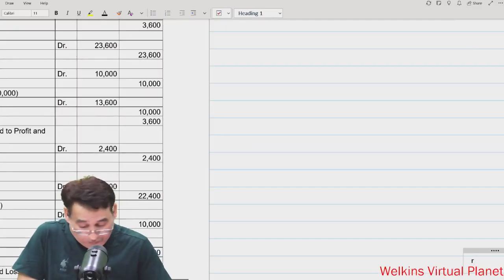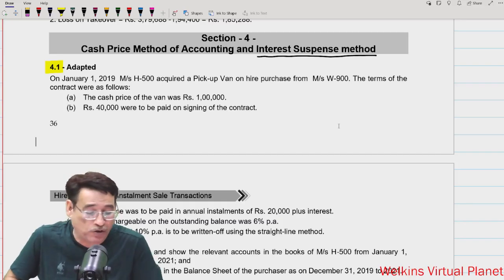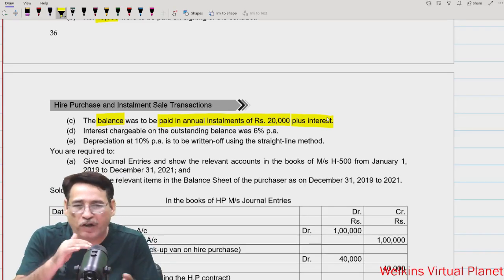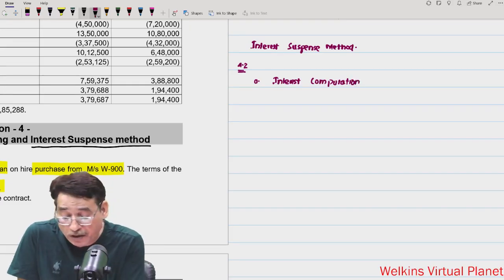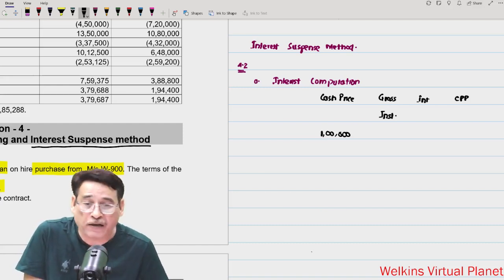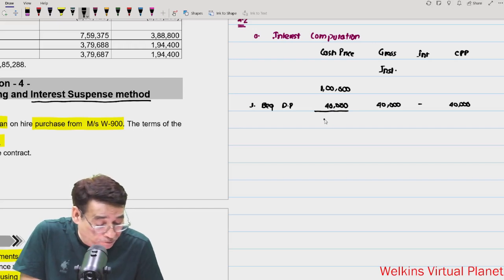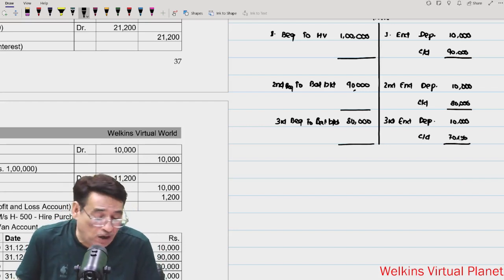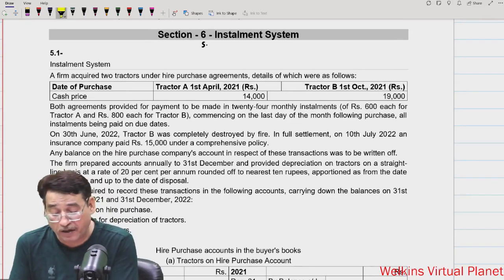Hire Purchase Class-8_Financial Accounting CMA Inter By. Sanjay Welkins